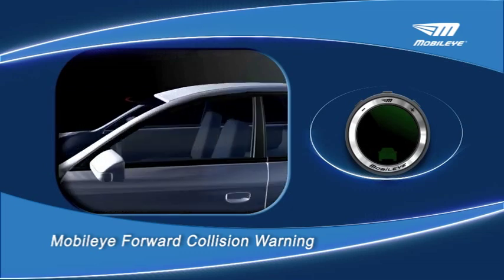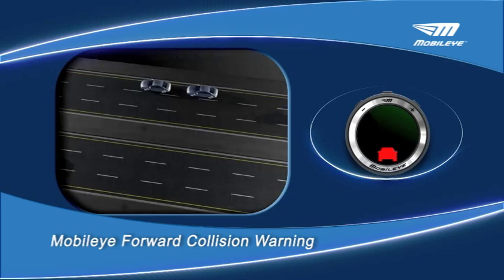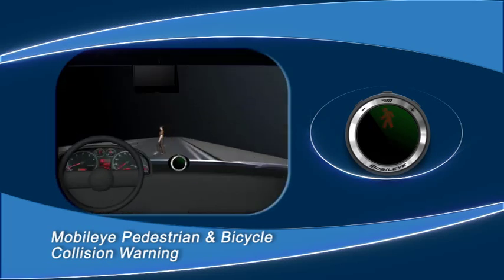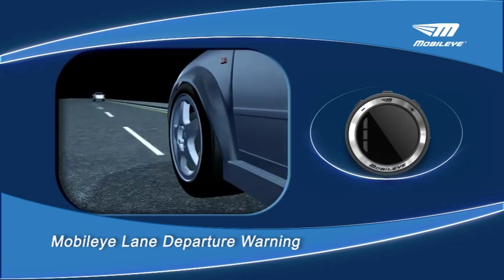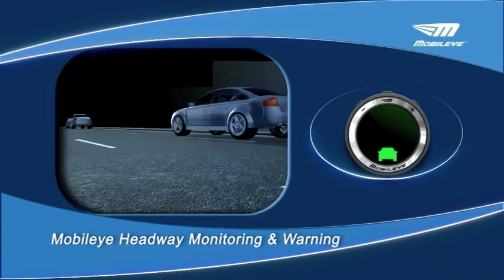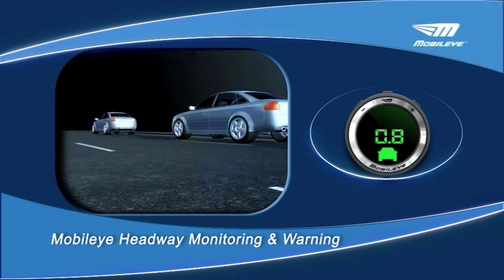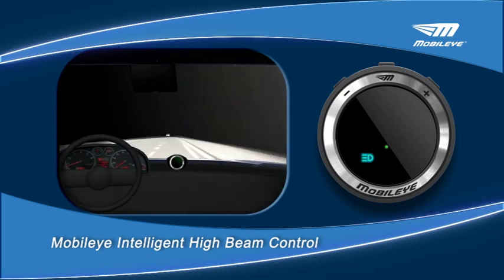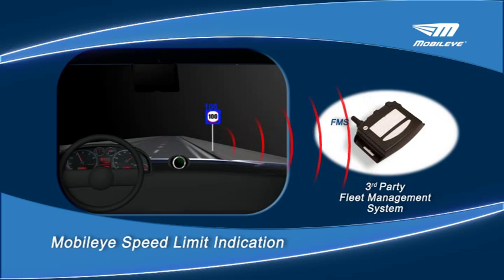Mobileye ADAS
To learn more and purchase the Mobileye 8 Connect™, the most up-to-date version of Mobileye's collision avoidance system,

About Mobileye:
Mobileye's advanced driver assistance systems (ADAS) technology is deployed in more than 65 million vehicles today and is integrated into hundreds of new car models from the world's major automakers including Audi, BMW, FCA, General Motors, Honda, Hyundai, Kia, Nissan, Volkswagen, and more. Mobileye began with the vision of reducing vehicle collisions and resulting injuries and fatalities. Today, Mobileye makes one of the most advanced collision avoidance systems on the market, while working toward autonomous driving and the coming autonomous mobility-as-a-service (MaaS) revolution in road safety.

Chapters:
00:00​​ - 00:57​​ Forward Collision Warning
00:58 - 01:43​​ Pedestrian & Bicycle Collision Warning
01:44 - 02:29​​ Lane Departure Warning
02:30 - 03:18​​ Headway Monitoring & Warning
03:19​ - 03:54​​ Intelligent High Beam Control
03:55 - 04:34​​ Speed Limit Indication